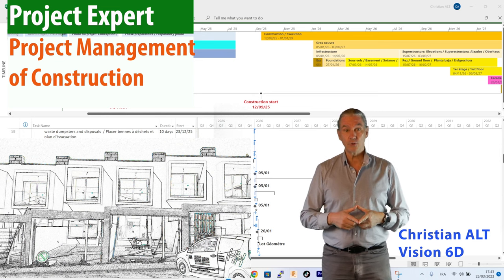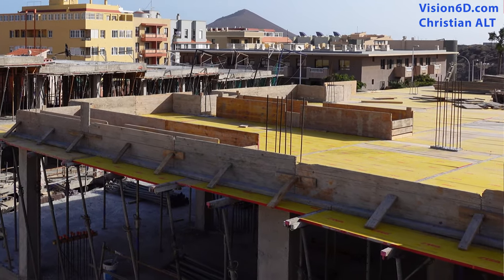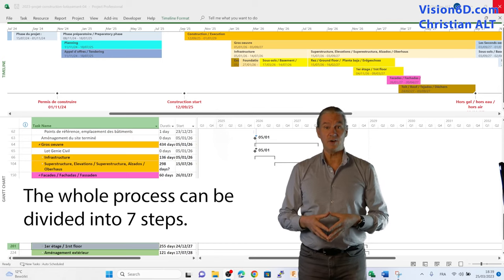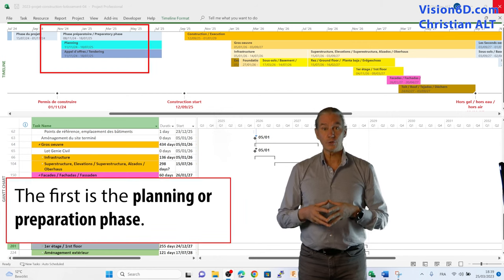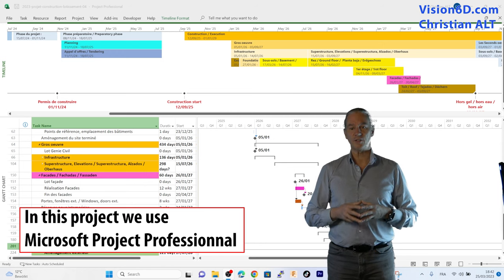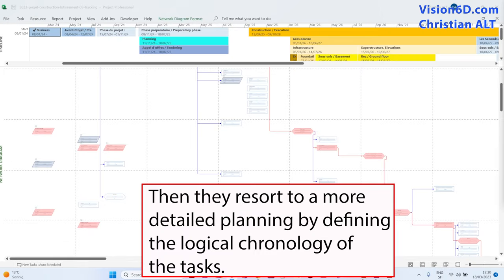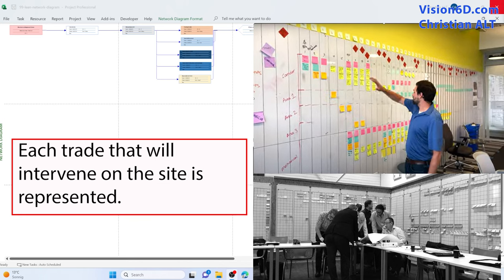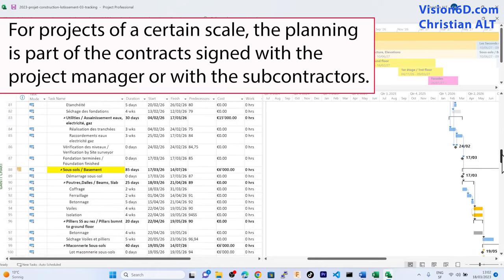#105 Building ● The 7 Steps of a Building Project ● Ms Project 2023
How does the construction phase of a home project unfold? That's what this video answers, illustrated with the Microsoft Project tool and the example of a construction site.

Content
00:00 7 Steps of a construction
01:22 1rst Step Planning
05:30 2nd Step building site installation
06:03 3rd Step buildings implementation
06:20 4th Step Structural work
09:10 5th Step Finishing Works
10:45 6th Step  Externals arrangements
11:10 7th Step Repacking